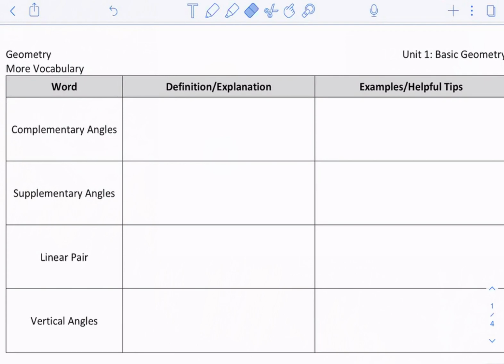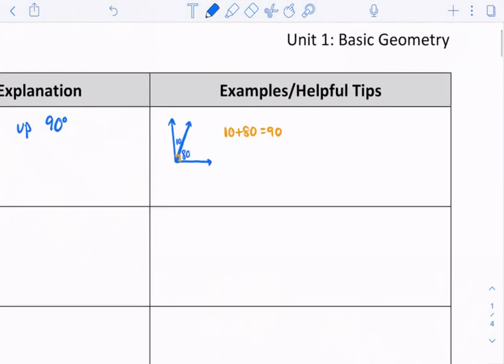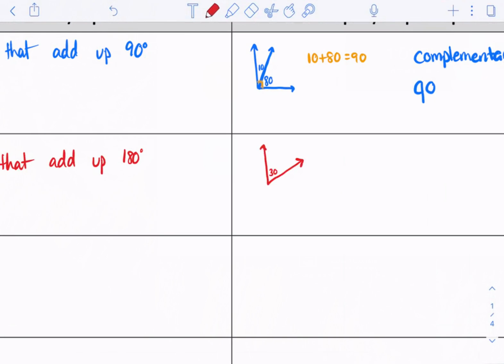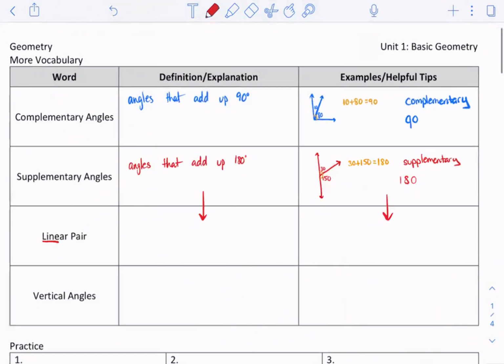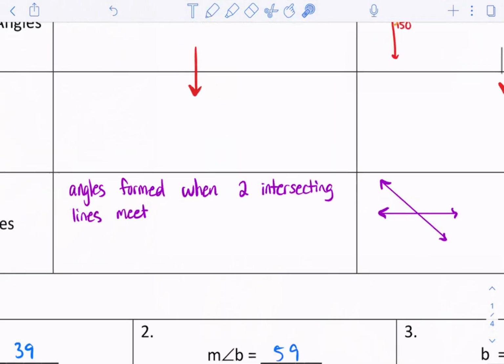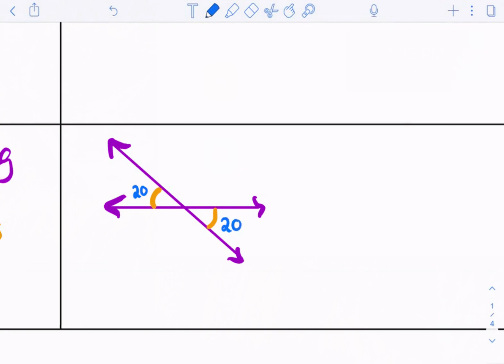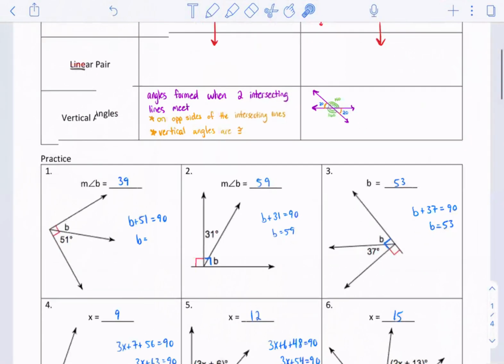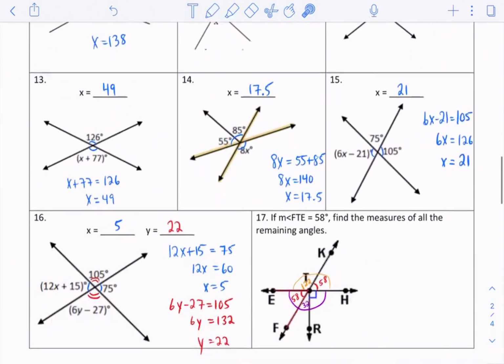Geometry CR: Complementary, Supplementary, and Vertical Angles